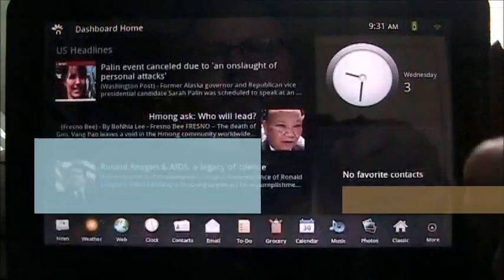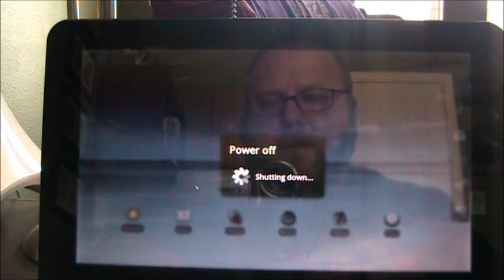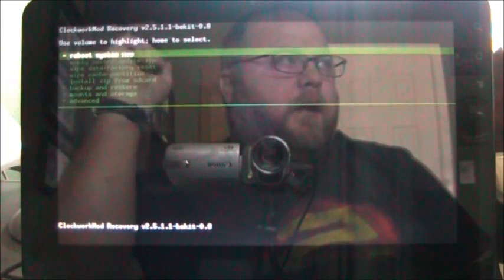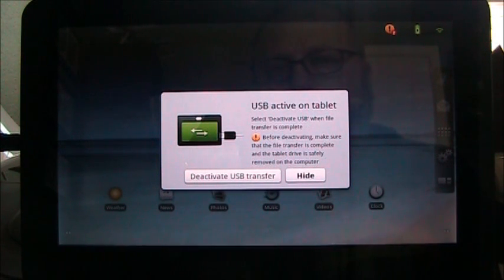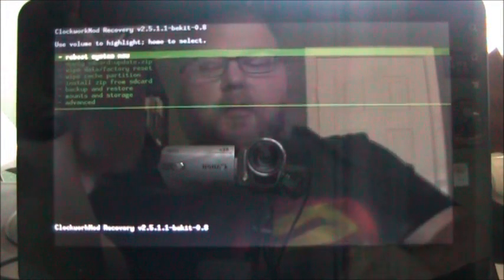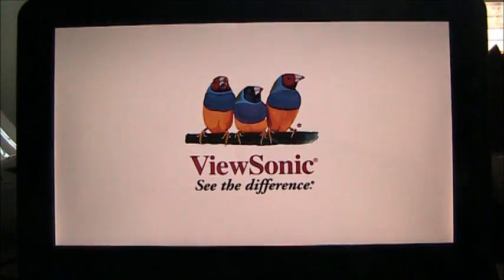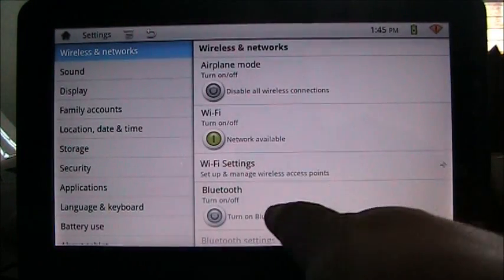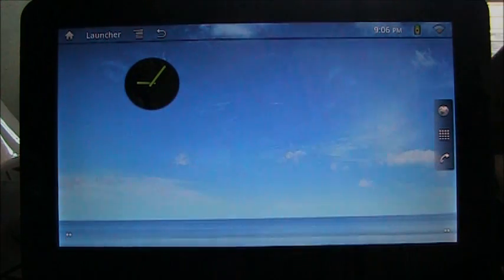Installing Clockworkmod and TnT Lite 4.20 on Viewsonic gTablet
In this video, I demonstrate how easy it is to install Clockworkmod and TnT Lite onto the Viewsonic gTablet